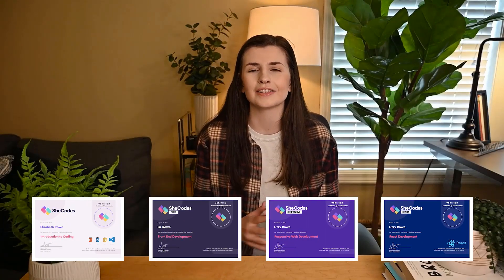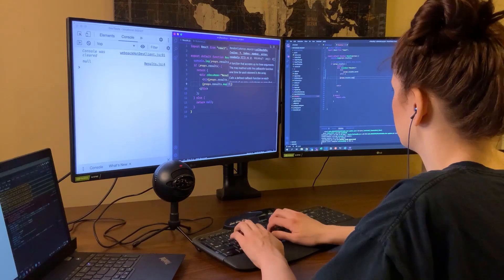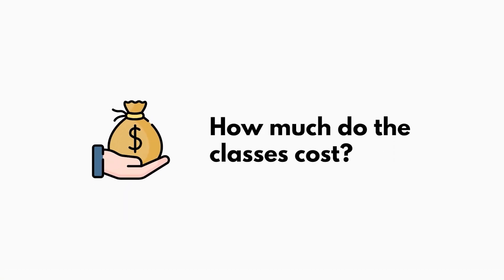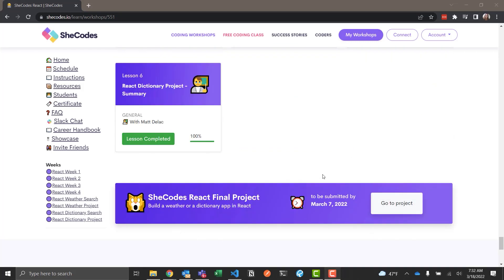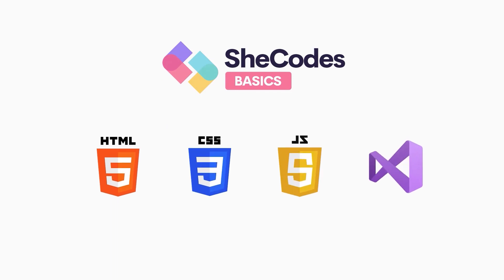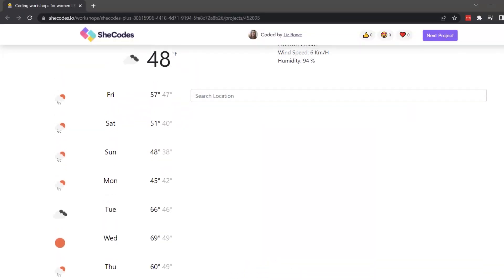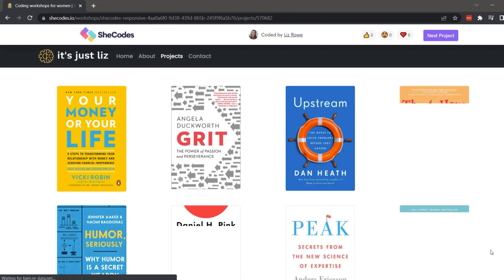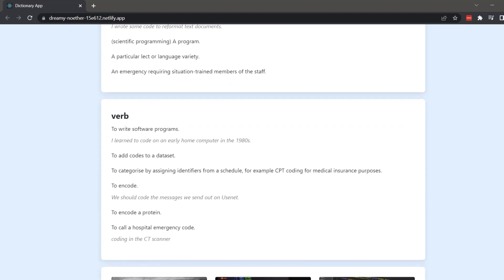👩‍💻 SheCodes Review! (20% Discount in Video Description) | All Courses!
🔗 LINKS

🎬 VIDEO CONTENT

00:00 - Intro
00:22 - Why do you want to code?
01:09 - What if I am an absolute beginner?
01:40 - Cost
02:02 - Structure
03:04 - SheCodes Basics
03:46 - SheCodes Plus
04:24 - SheCodes Responsive
05:08 - SheCodes React
05:58 - Which class should you take?